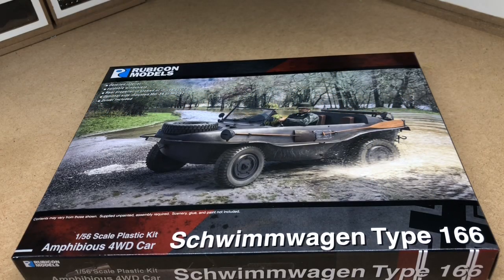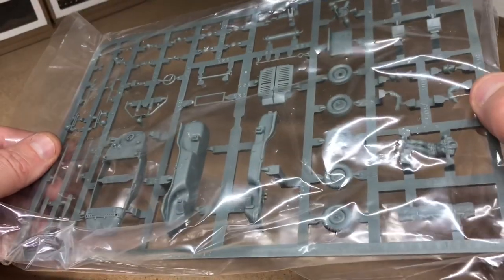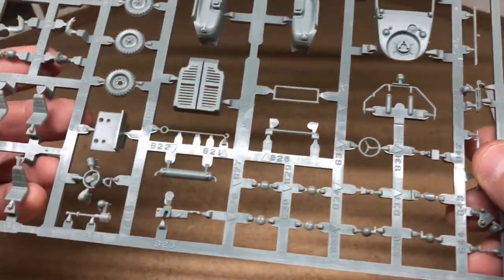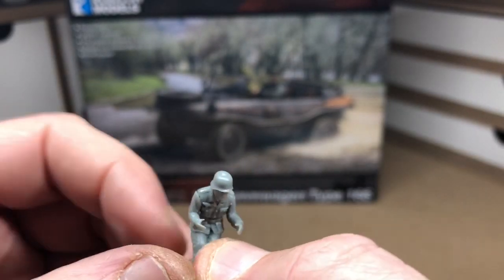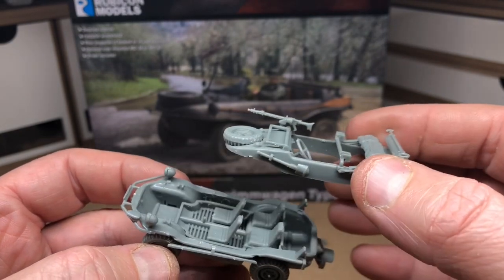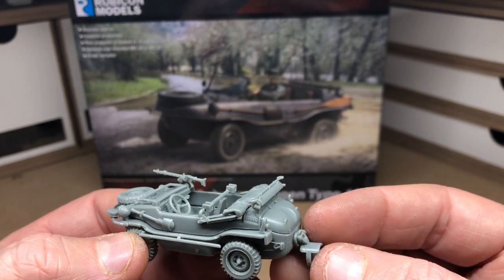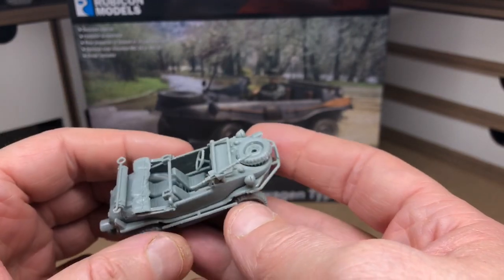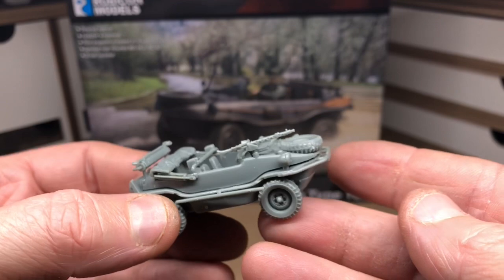280080 - Schwimmwagen Type 166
A look at our Scwimmwagen plastic model kit